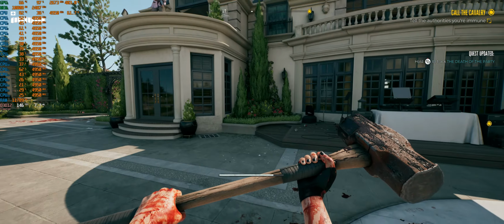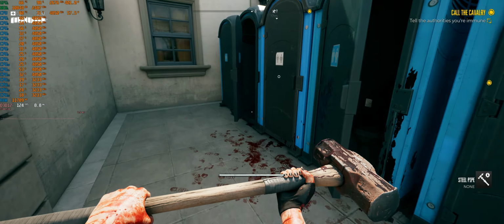7800X3D Sapphire RX 7900 XTX Nitro+ Dead Island 2 3440x1440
What's up everybody I got another gameplay video for you guys today. This time on the secondary PC. Going to play some Dead Island 2 at 3440x1440.

Intro - 0:00-0:37
Settings - 0:38-1:03
Screen Recorded Gameplay - 1:04-6:47
Camera Recorded Gameplay - 6:48-13:55
Outro - 13:56-15:00

Specs
CPU - AMD Ryzen 7 7800X3D
Motherboard - ROG STRIX B650E-F GAMING WIFI
RAM - G.SKILL Trident Z5 RGB Series 6400Mhz CL32 (@ 6000mhz CL30 Tuned)
CPU Cooler - Noctua NH-U12A chromax.Black
GPU - Sapphire 7900 XTX Nitro+
SSD - Crucial T700 2TB
PSU - be quiet! BN516 1000w Platinum
Case - LIAN LI DK-04 FX
Monitor - CORSAIR XENEON FLEX 45WQHD240
Speakers - Klipsch ProMedia 2.1 THX
Keyboard - Corsair K70 Rapidfire